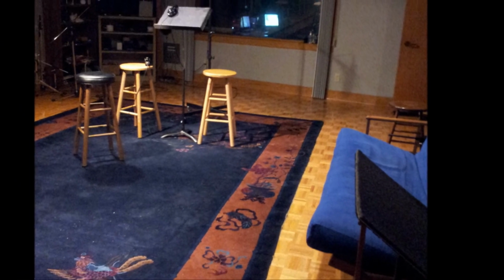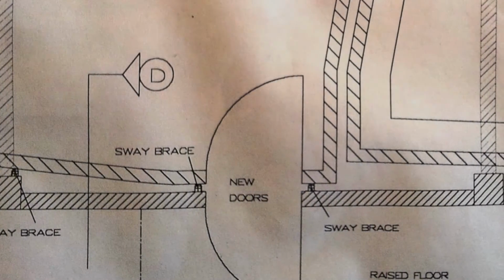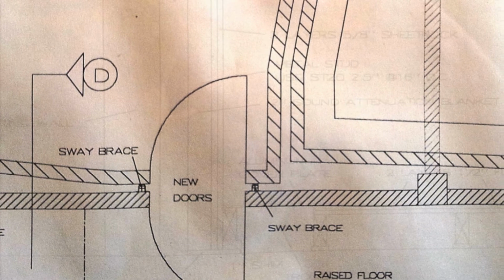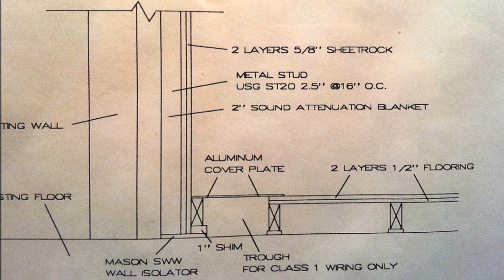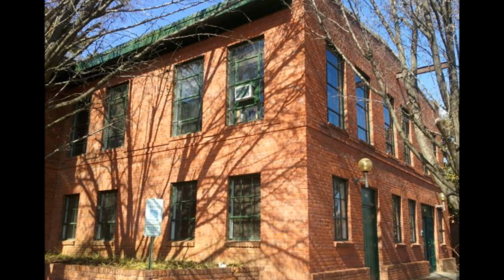The Silence of SoundTrax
When it comes to a good recording studio, less is more.